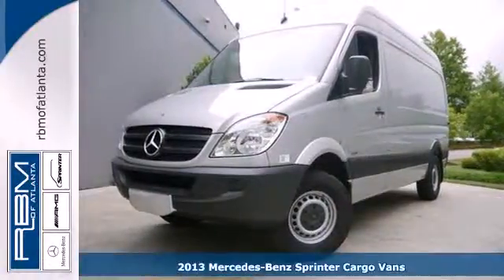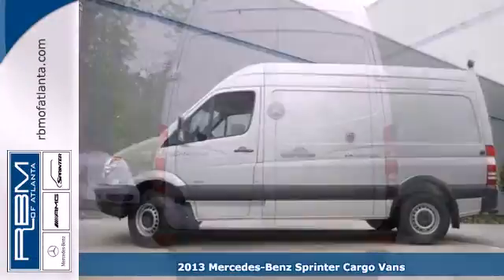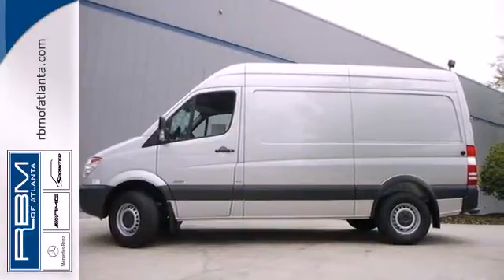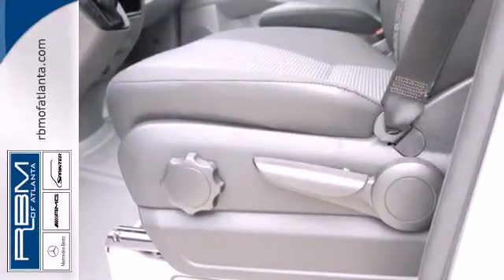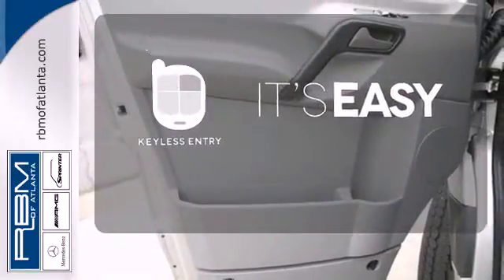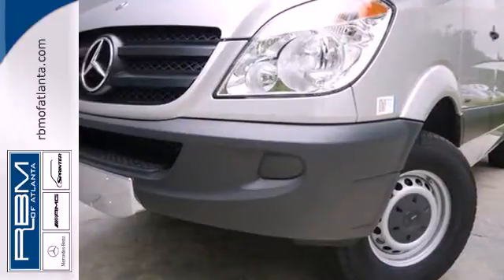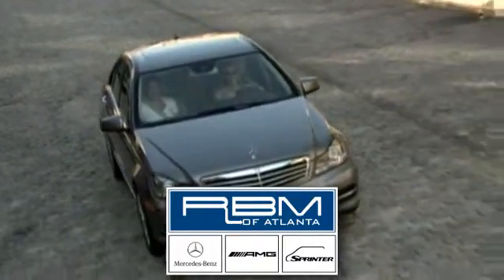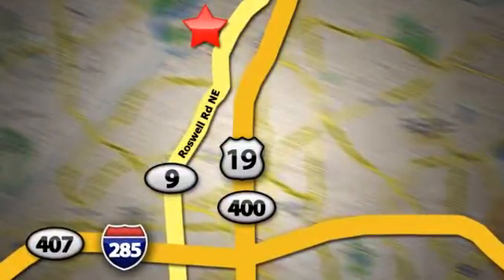2013 Mercedes-Benz Sprinter Cargo Vans Atlanta GA Marietta, GA S1312 - SOLD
Year: 2013
Make: Mercedes-Benz
Model: Sprinter Cargo Vans
Engine: 6 Cyl. 3.0L
Transmission: Automatic
Color: Brilliant Silver Metallic
Interior: Black
Stock #: S1312

Address:
7640 Roswell Rd